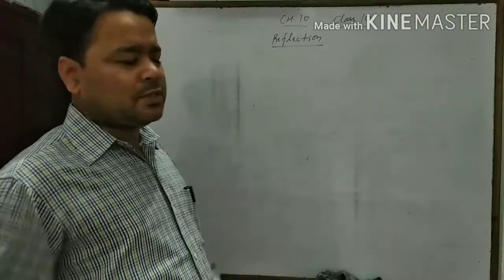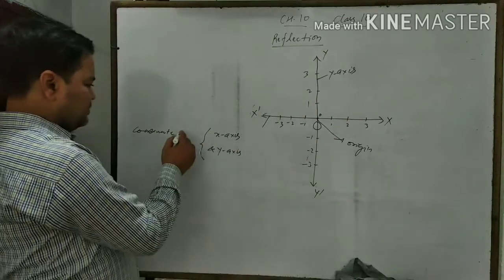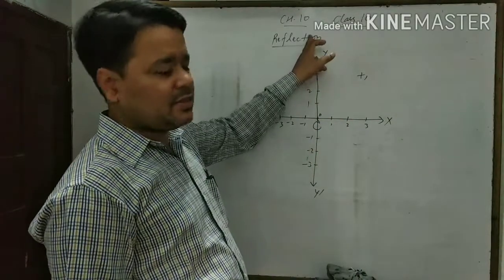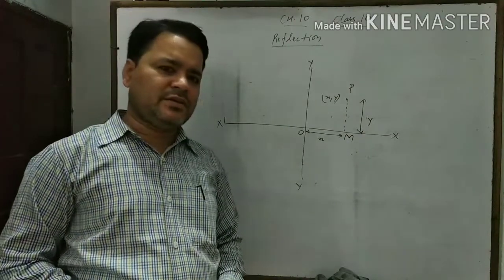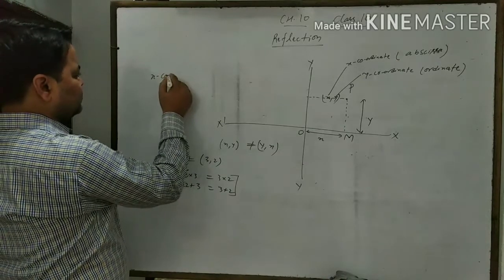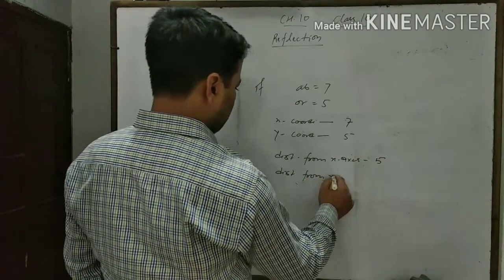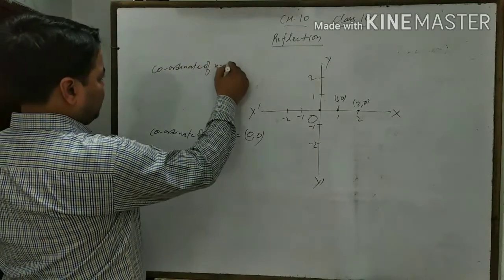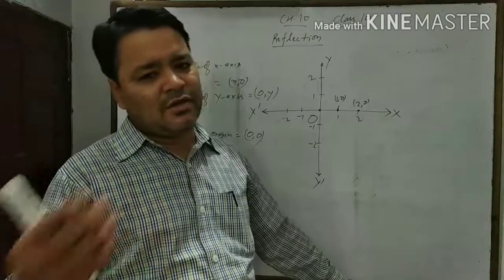ICSE MATHEMATICS class 10,Ch-10, Reflection,Part-1, introduction of coordinate geometry.